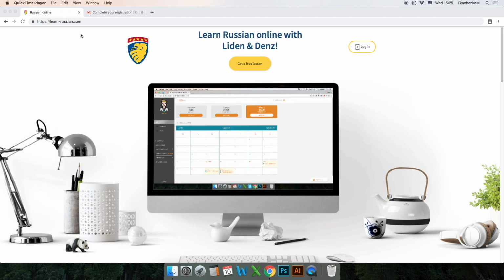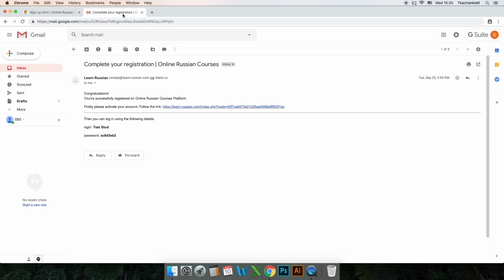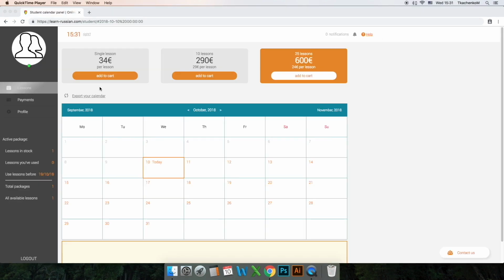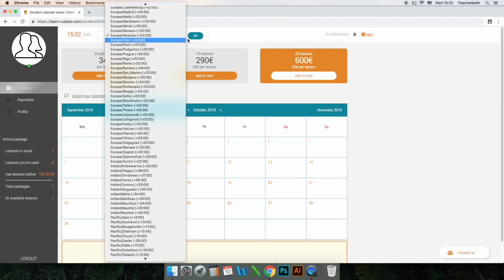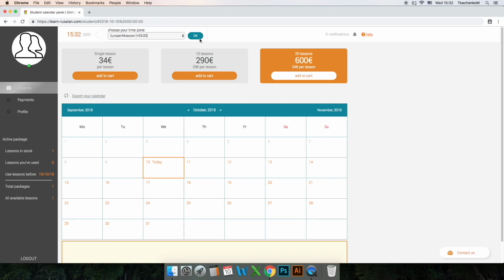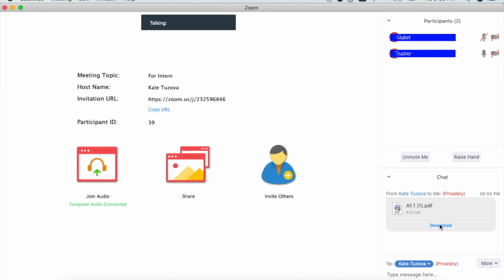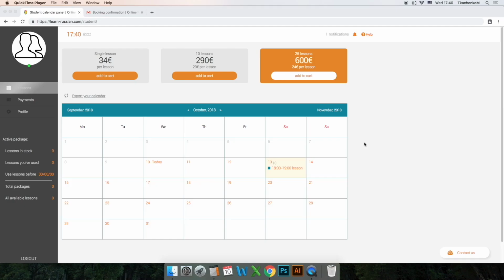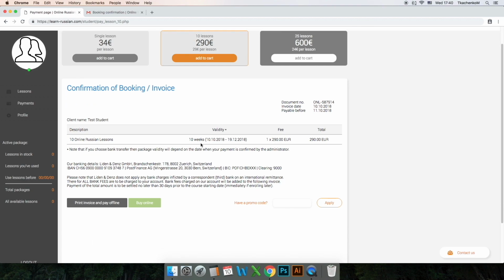Liden & Denz Live Online Russian Lessons Tutorial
You want to learn Russian online? You are in the right place - Liden & Denz’s live online Russian courses have the same teachers and lesson content as the residential classes in our institutes in Russia.

This tutorial helps you to quickly set up your live Russian online lessons. The first lesson is absolutely free!